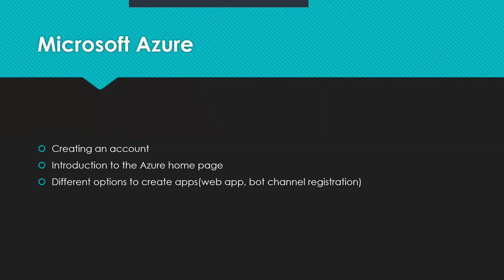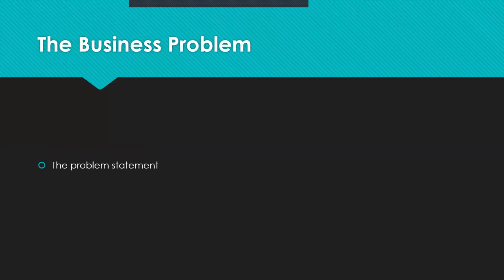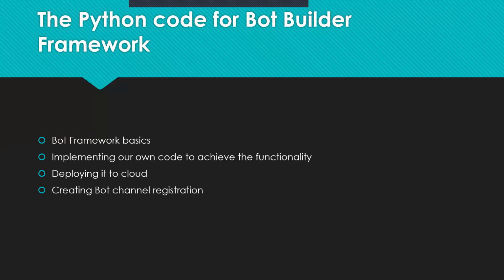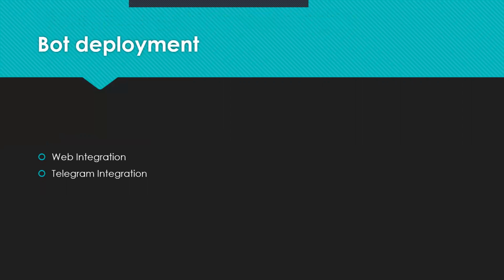Tutorial 1 Weather Chatbot Project Using Azure Luis Outline